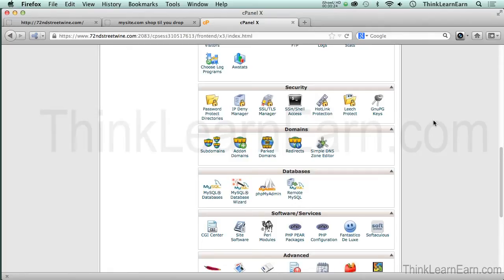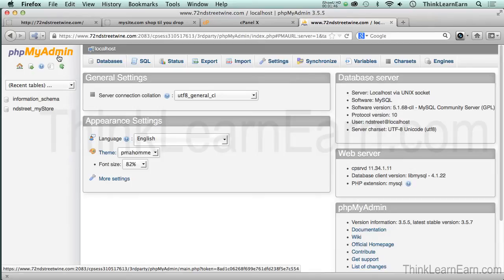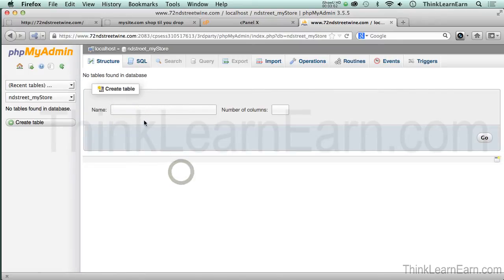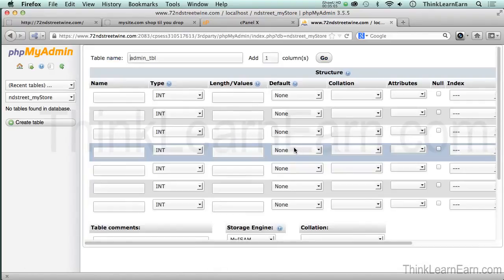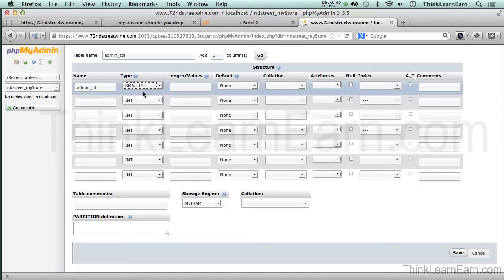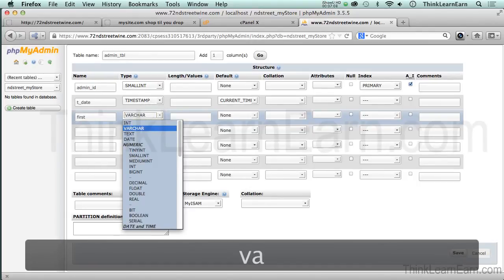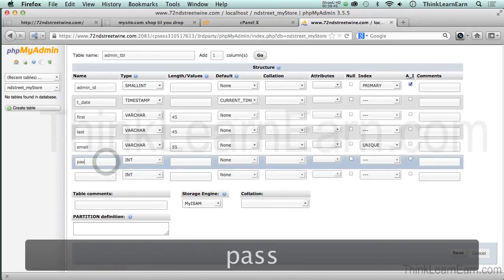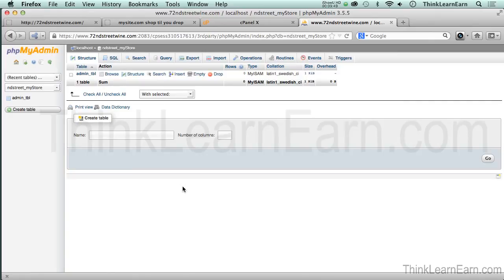learn how to design a php login admin page from scratch Create tables in mySQL database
create mySQL tables the easy way with phpmyadmin and my simple point and click master steps
Watch this 10 part series for FREE on Youtube - Watch the rest for FREE on Udemy.com
Learn how to Create design build a php password protected admin and login form with Dreamweaver PHP mySQL and ZERO coding my hand use my simple point & click steps